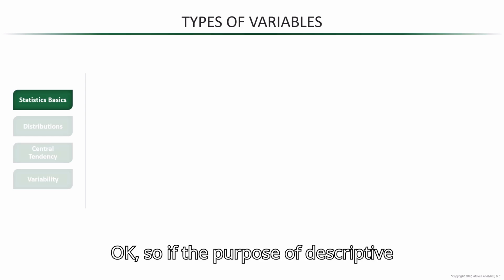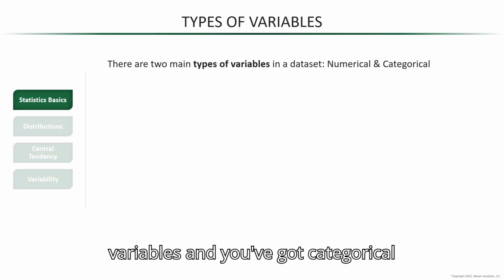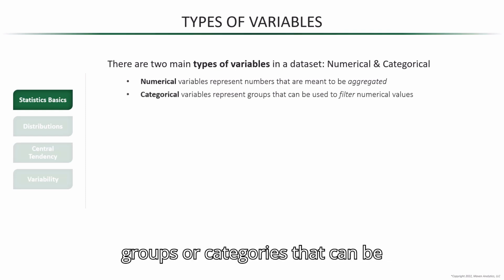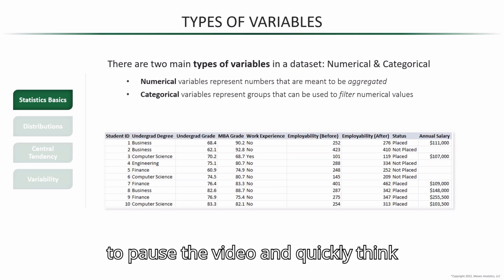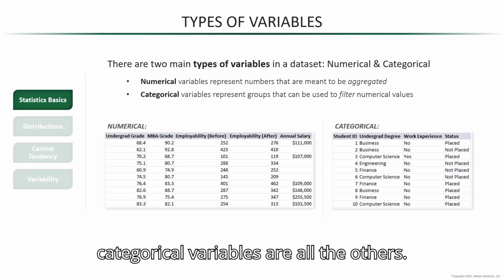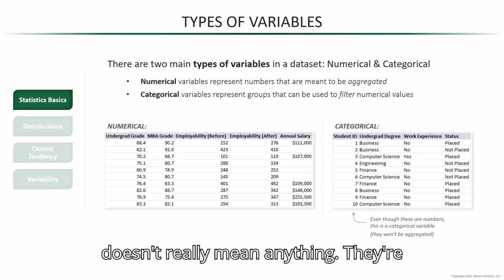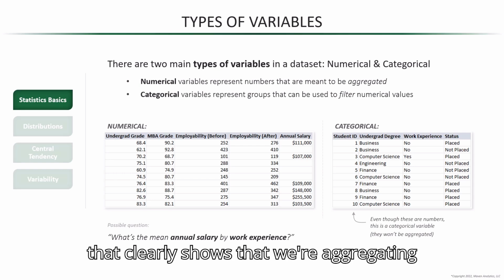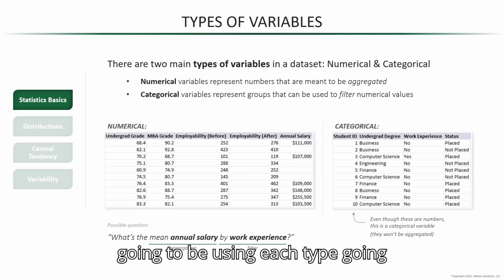Lesson 5: Types of Variables